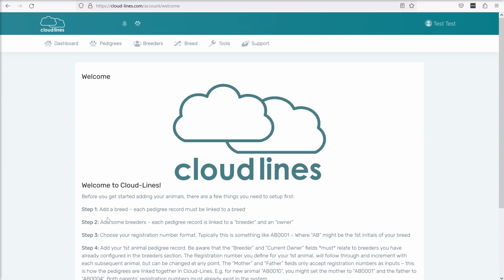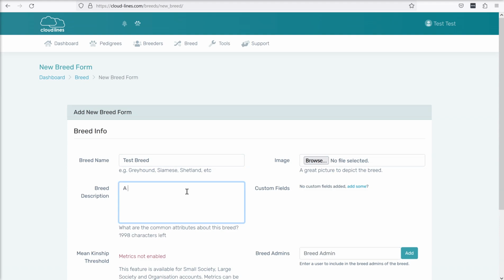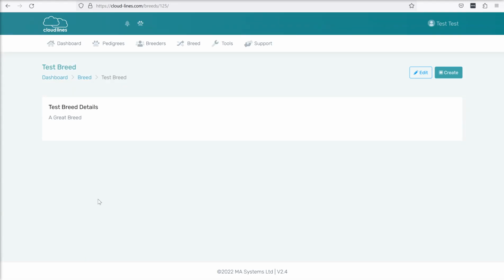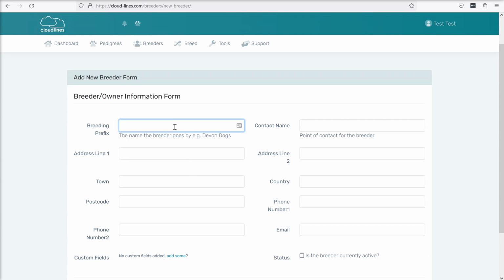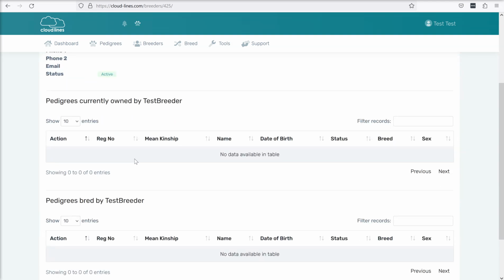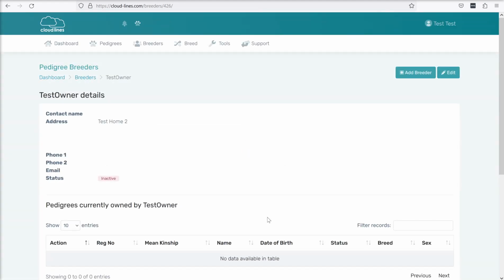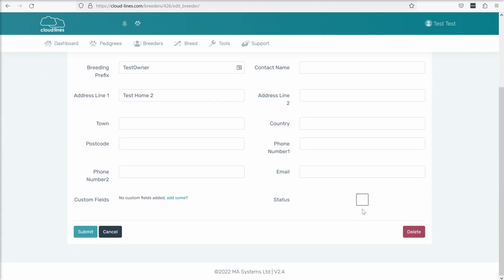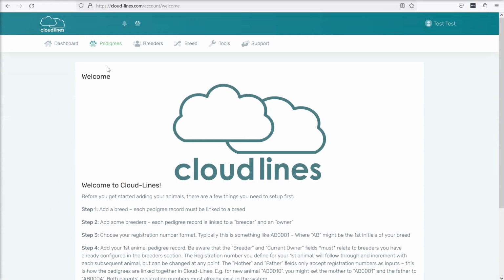CL002 Adding a Breed and some Breeders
After signing up for your new Cloud-Lines package (Video 001), you'll need to add a breed and some breeders in order to get started. for more!